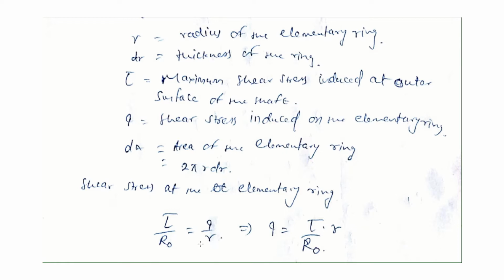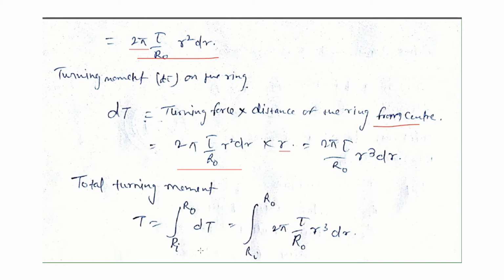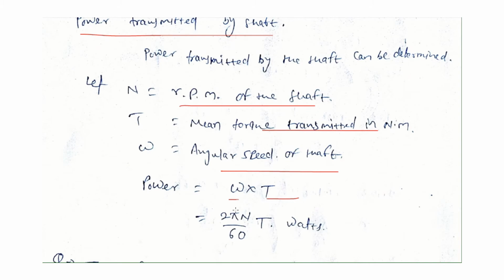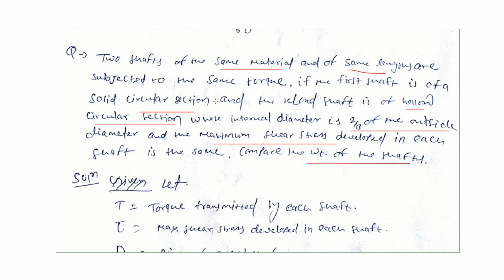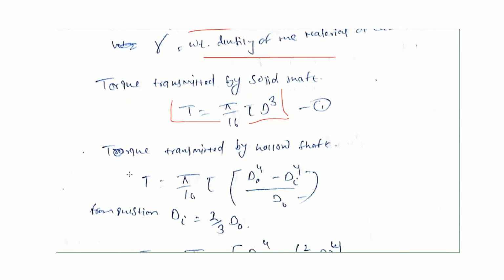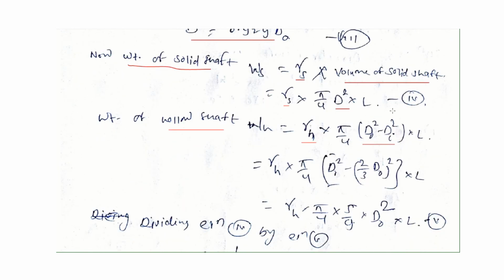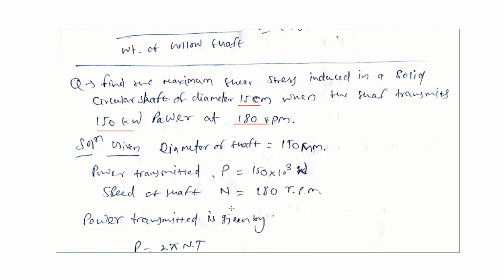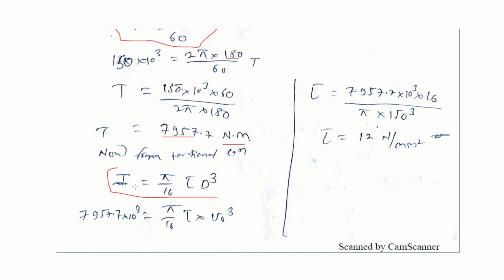Torsion Of Shaft Part-II By CP Sir|BTECH|Strength Of Material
Stay Updated! 🔔